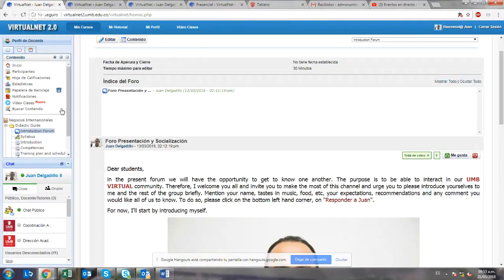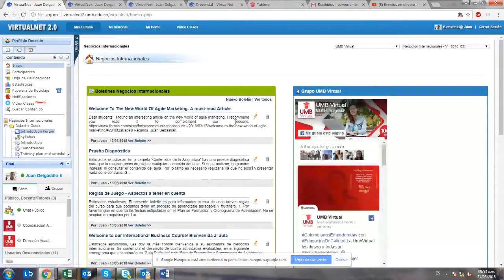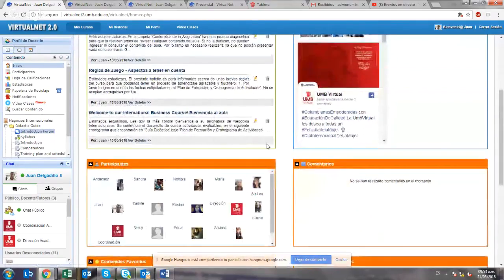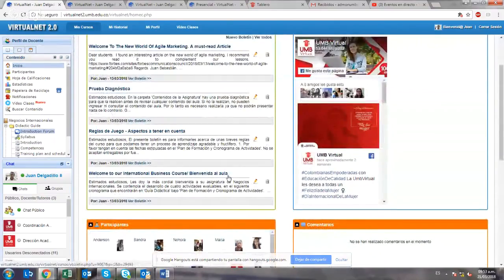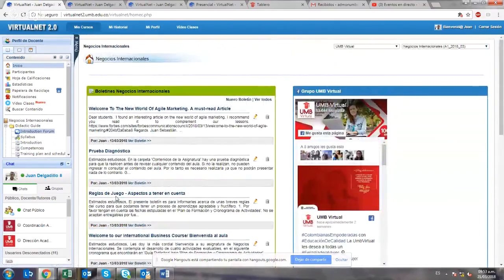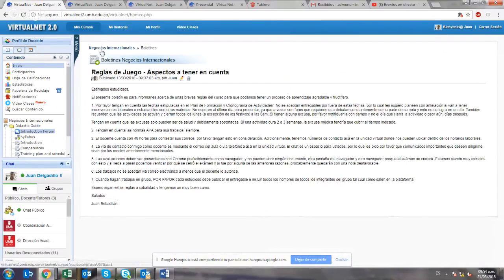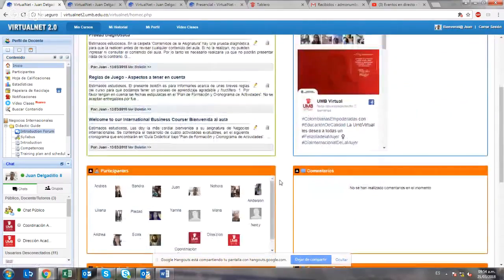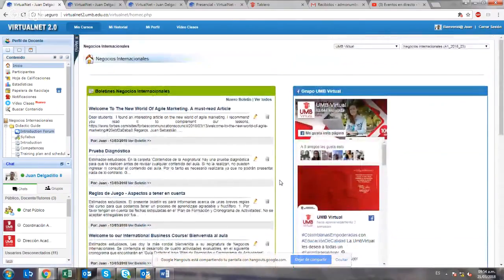Introduction International Business